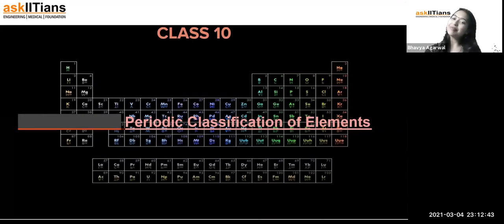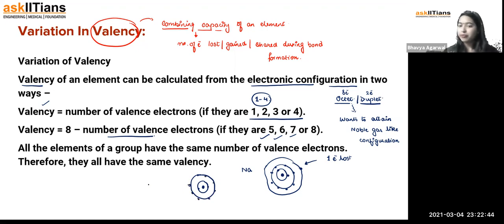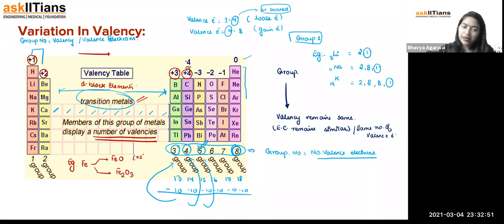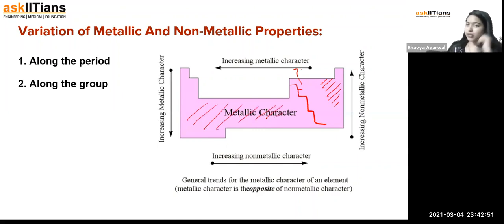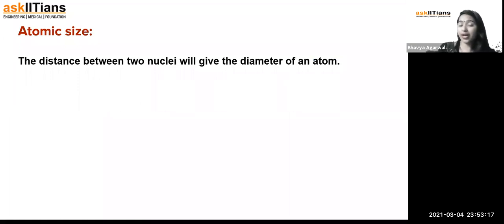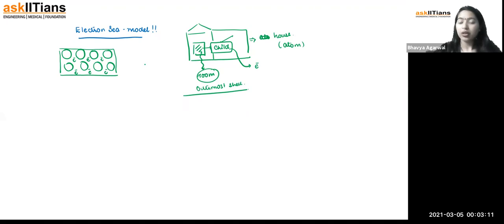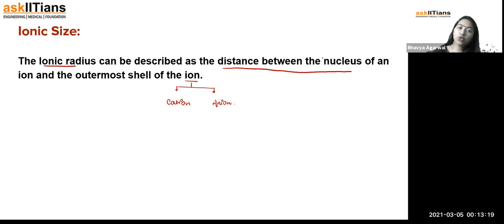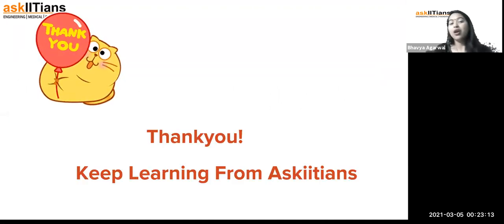Metallic and Non-metallic| Lecture-4| Periodic Classification of Elements|Chemistry|Grade- 10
🌟 Introducing AskIITians YouTube Channel Playlist for Class 10th Chemistry - Periodic Classification of Elements🌟

Bhavya mam has explained Periodic Classification of Elements | Trends in the Modern Periodic Table -Valency, Atomic and Ionic size ,Metallic and Non-metallic Properties

For more information on force and pressure, refer to our revision notes on Class 10 Science